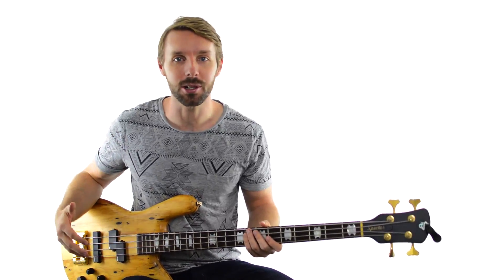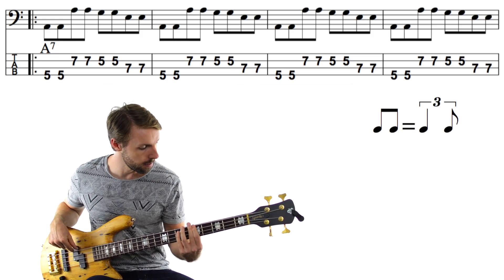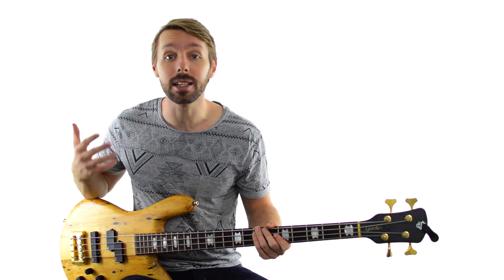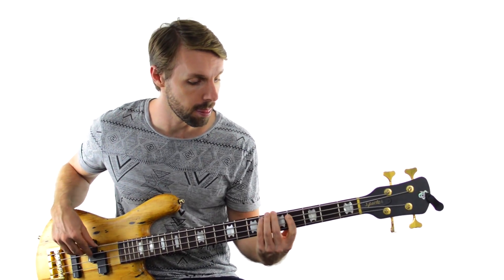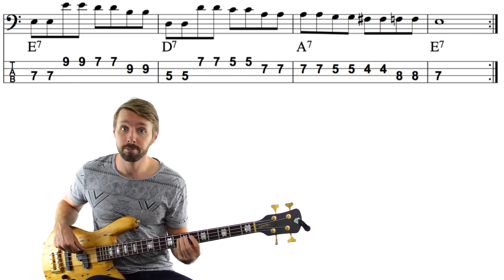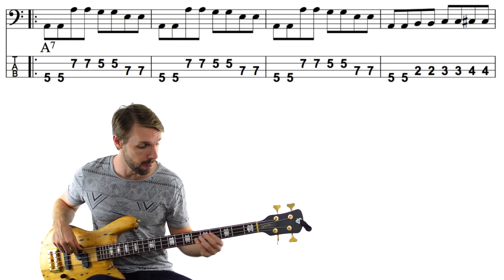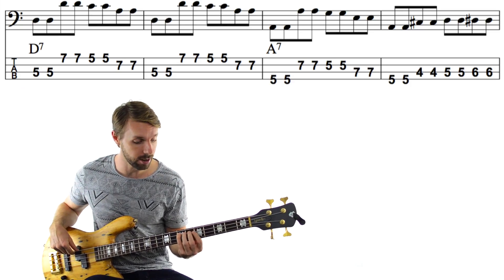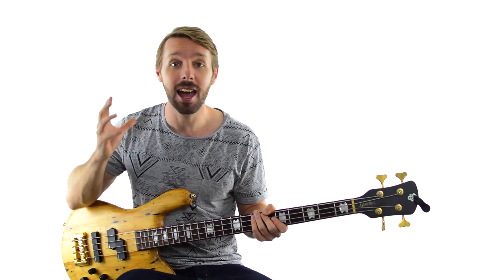"Must-Know" Turnarounds And Walk Ups For Blues Bass Lines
►► FREE: Get the tabs, notation and practice tracks for all the blues bass turnarounds and walk ups in this lesson

Need to get a grasp on the basics of blues bass lines before you tackle these turnarounds and walk ups?

If you play for long enough, someone at some point is going to want to play a blues with you.

It could be at a jam session, an open mic, at a real-world gig, or maybe just playing with your buddies on the weekend.

Wouldn't it be great if you had a whole bag of tricks you could pull from that could take your bass lines to the next level?

If you've checked out my earlier blues bass lines lesson, you'll already have everything you need to play authentic blues bass lines, but in this lesson, you'll learn how to go beyond those and make your bass lines more fun, more interesting and carry more impact.

These turnarounds and walk ups are part of the language of the blues. You'll find them all over tons of recordings and you'll hear them if you ever check out any live blues gigs.

You've got a ton of different options, and you don't have to use all the ideas all the time. Just pick your moments and keep your ears open.

Just fill out the form on that page and you'll be sent all the different turnaround and walk up ideas in PDF form, plus you can download the backing tracks that I used in this lesson.

As always, if you have any questions, make sure to leave a comment, and if you haven't already, make sure you subscribe to the channel so you're always the first to get new videos.

Good luck with the lesson and happy playing!

Cheers,

Luke

P.S. Here's the link to get the tabs, tracks and notation for everything you saw in the video: